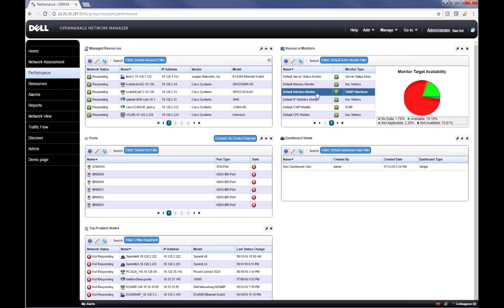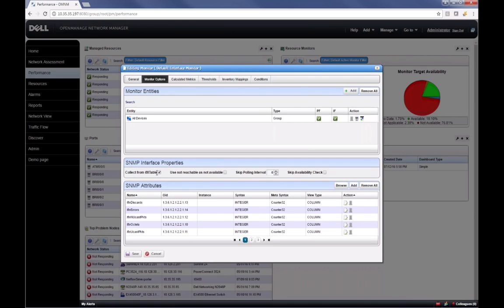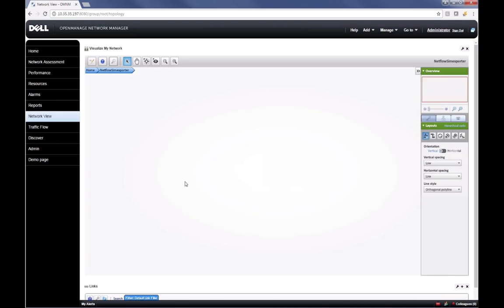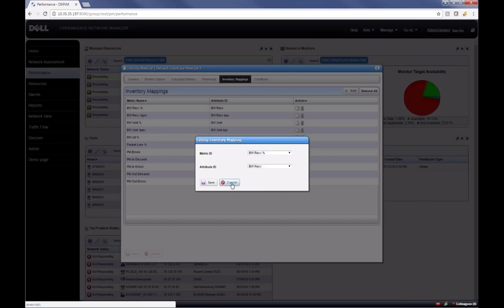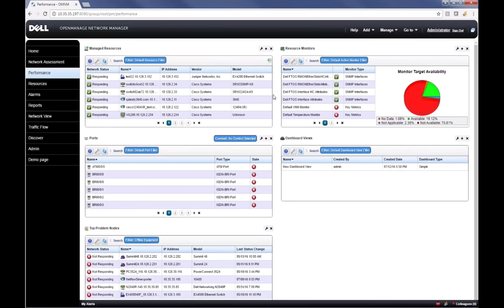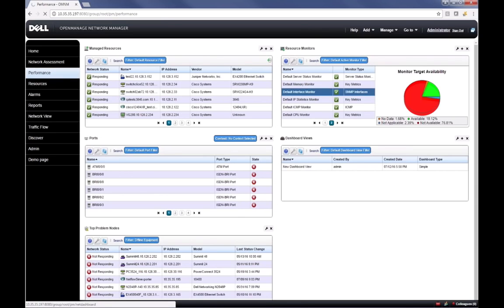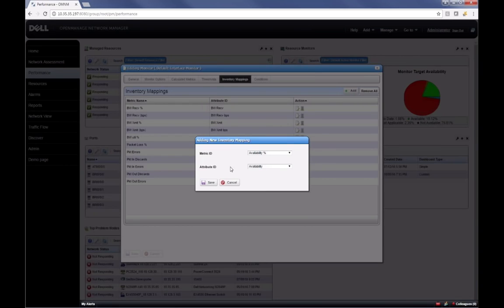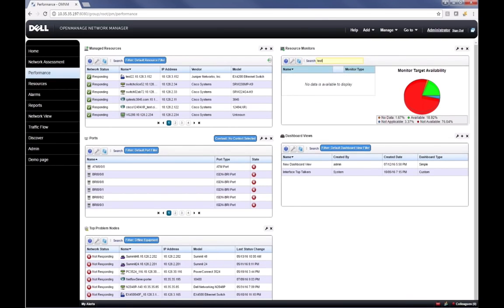Dell EMC OpenManage Network Manager Tech Talk: Performance Monitoring - Advanced Monitors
In this Tech Talk, we will be continuing our Performance Monitoring series with a more in depth look at advanced monitors